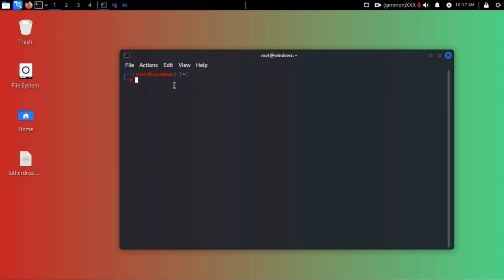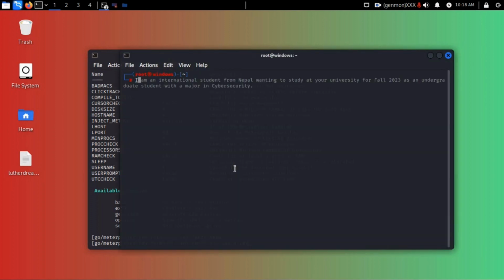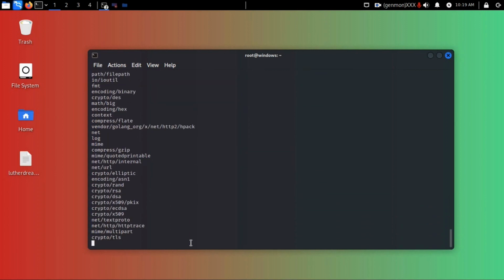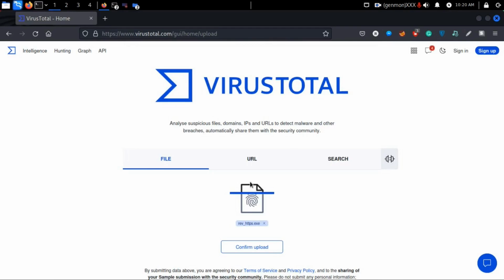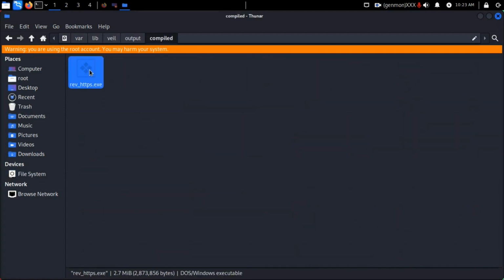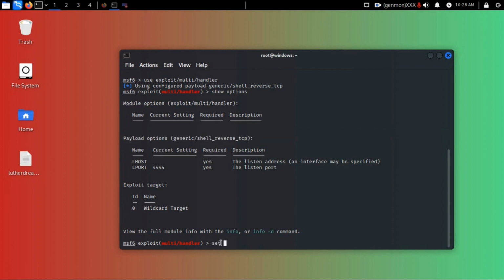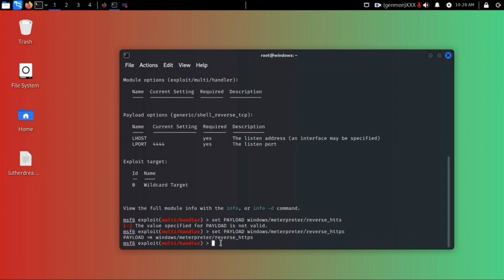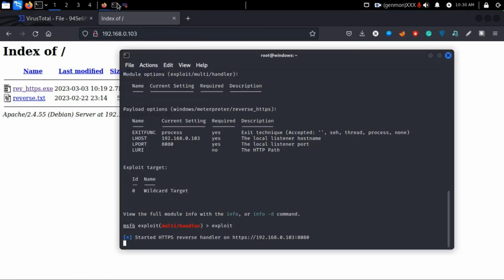Create .exe file and reverse connection | Veil and Metasploit Connection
In this video, we create exe file by using a veil, scan the exe file, and make a reverse connection by using Metasploit to our target.
To install Veil-Framework Tool :
STEPS
cd /opt
ls
Veil
cd Veil
ls
cd config/
./setup.sh --silent --force